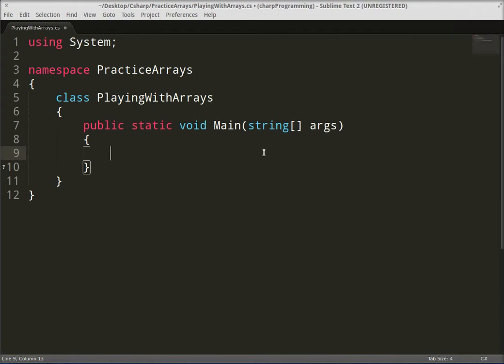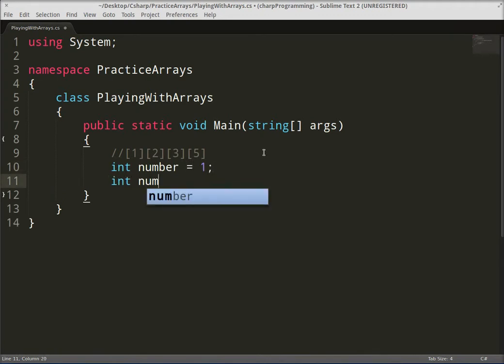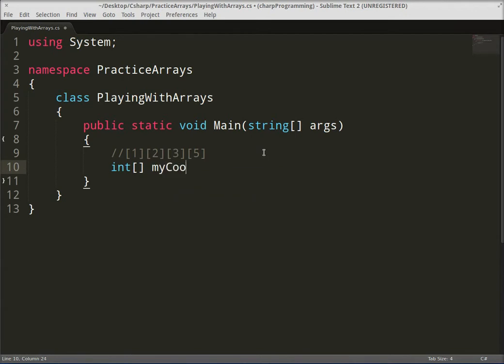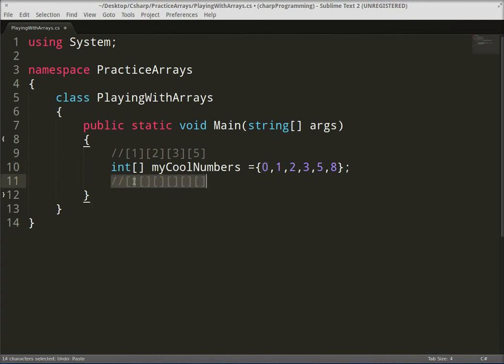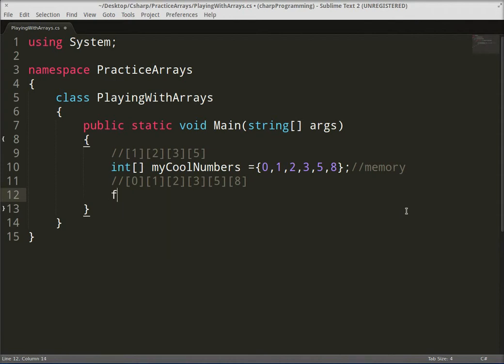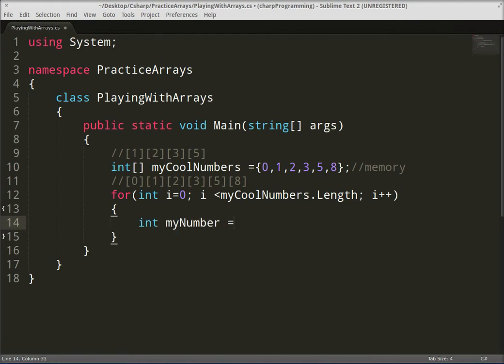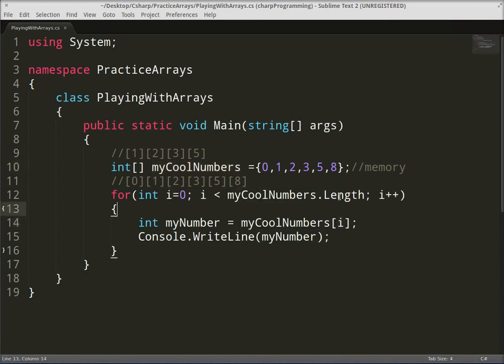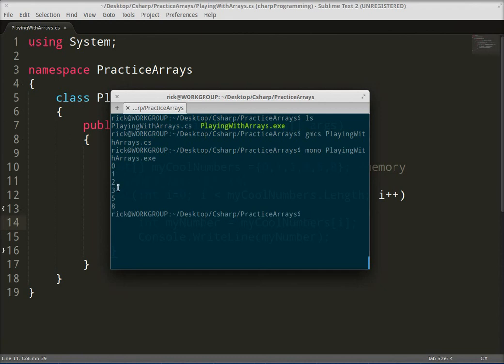How to create single dimension arrays in c#?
Life is short, learn how to transform into a full-stack developer